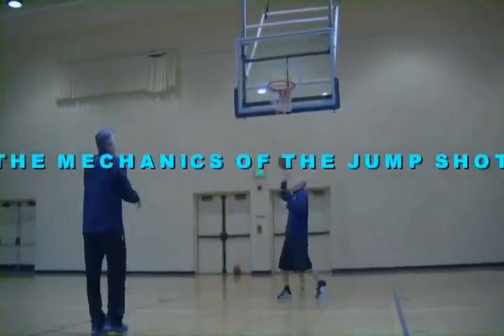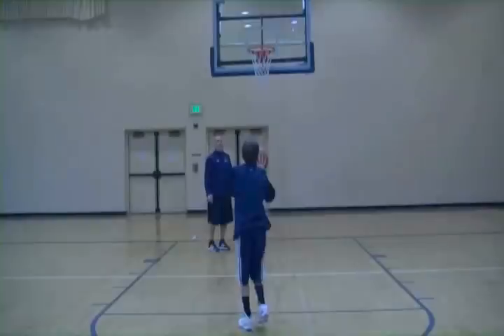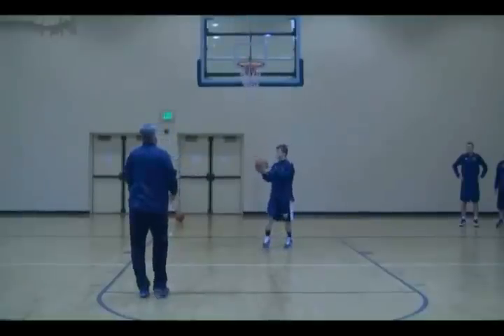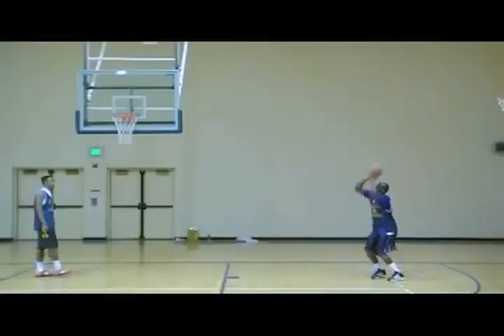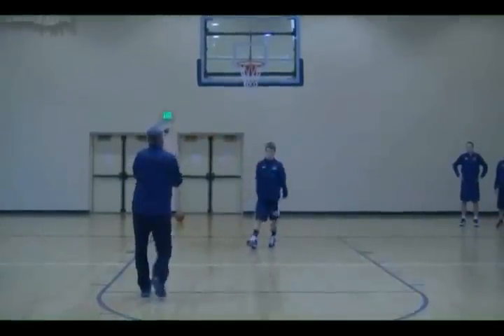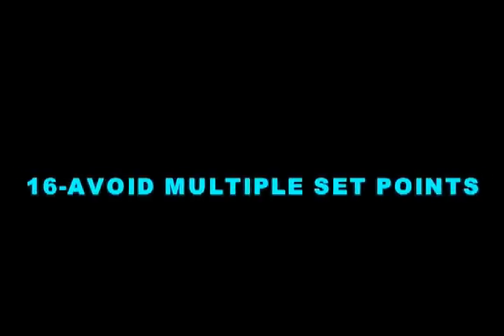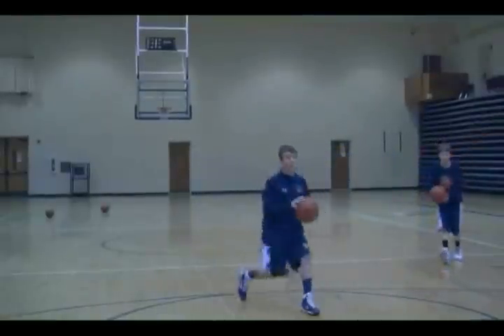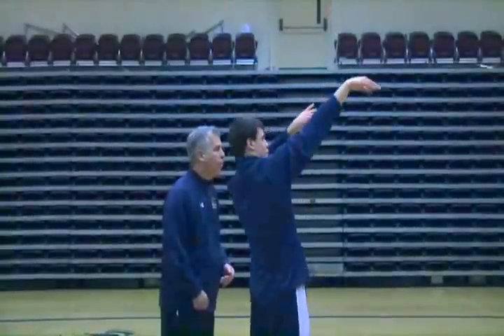TEACHING THE MECHANICS OF THE PERFECT JUMP SHOT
This video details the most important components involved in teaching the jump shot. We feel implementation of  concepts presented will make coaches better teachers and players better shooters.  Dr. Mike Caprarola Ph.D. Exercise Physiology